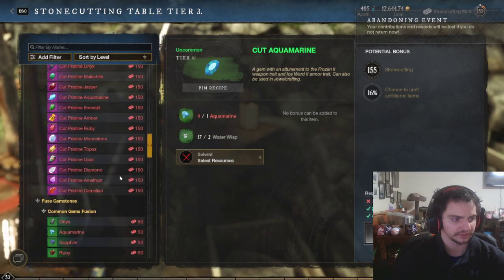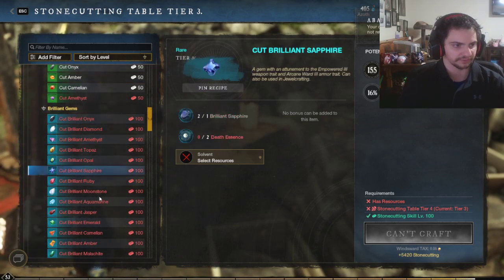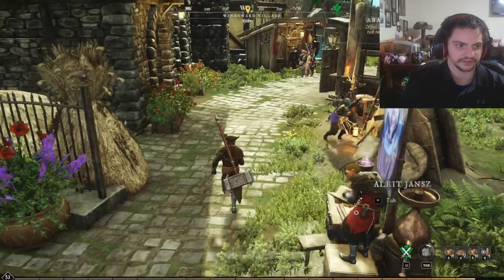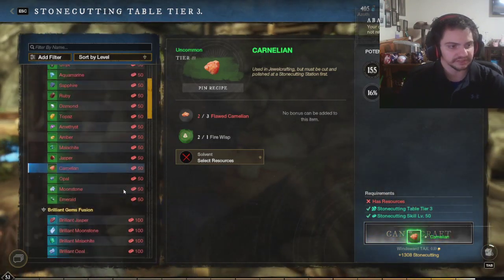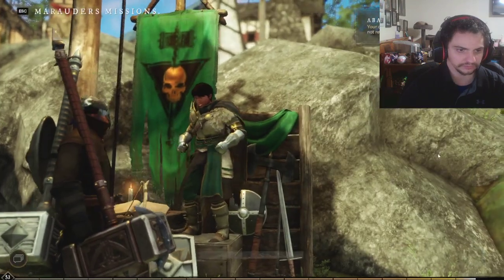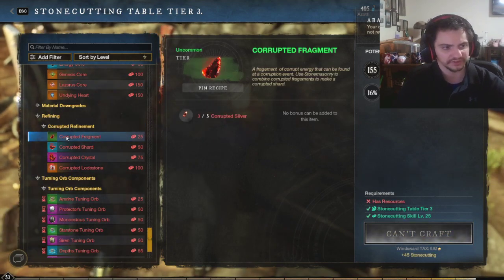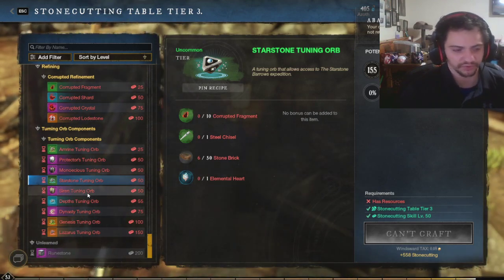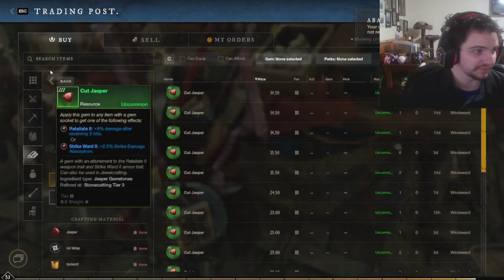New world guide on stonecutting how to level and make gold!